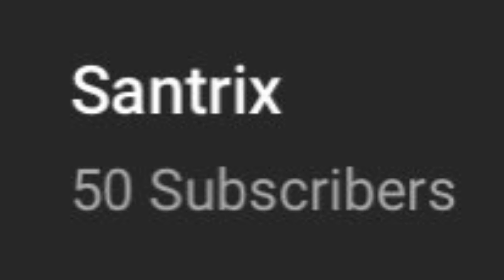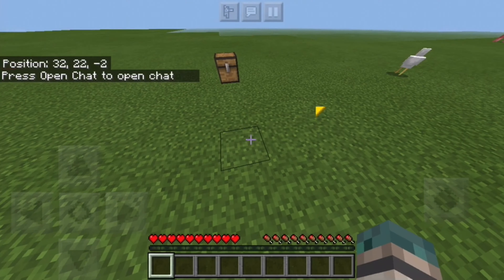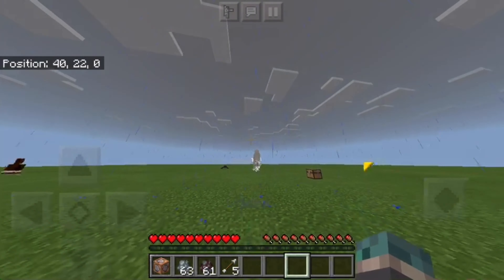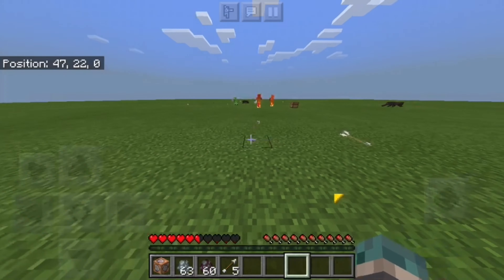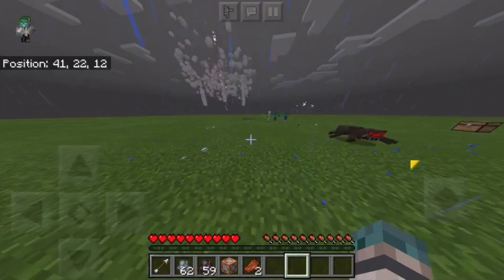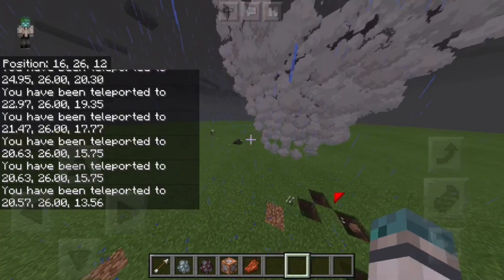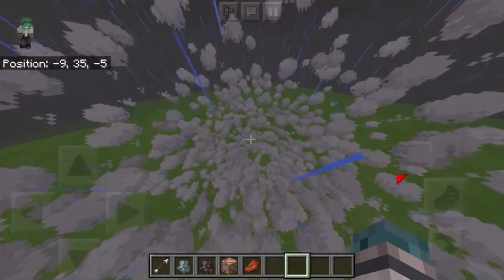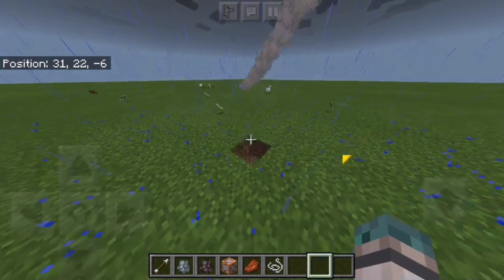50 Subscriber Special! TORNADO IN MINECRAFT